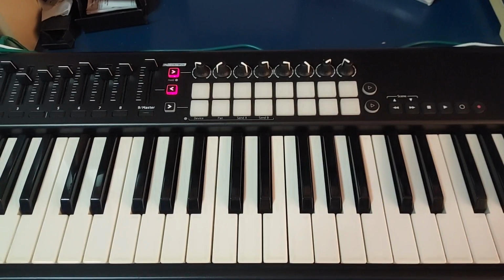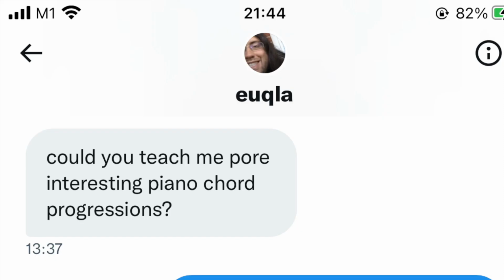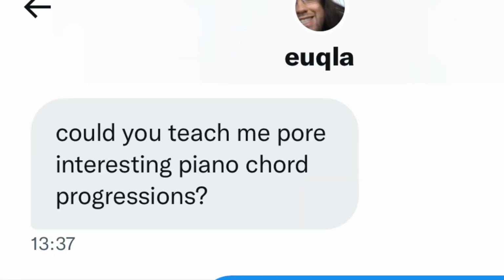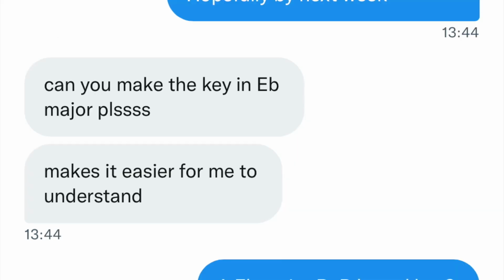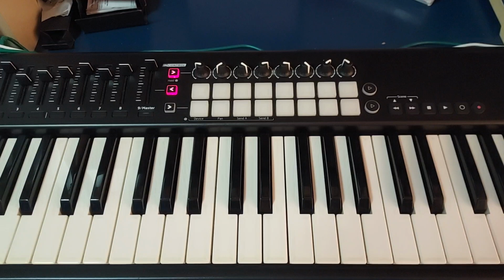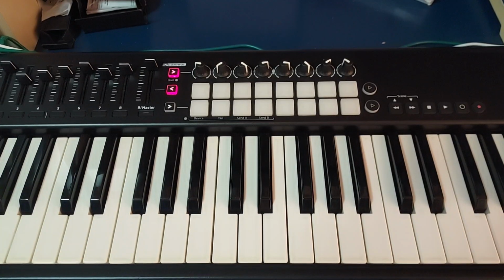How To RNB CHORD PROGRESSIONS